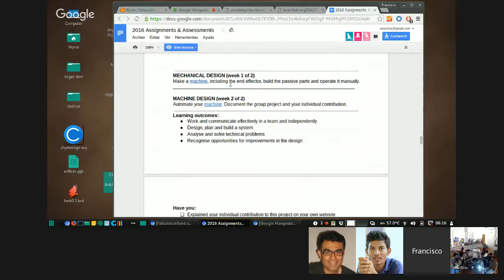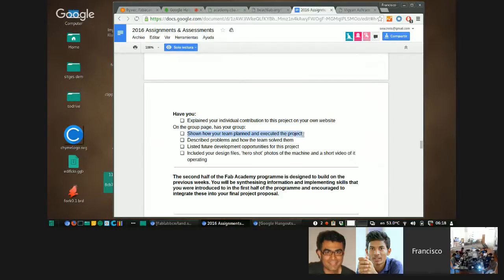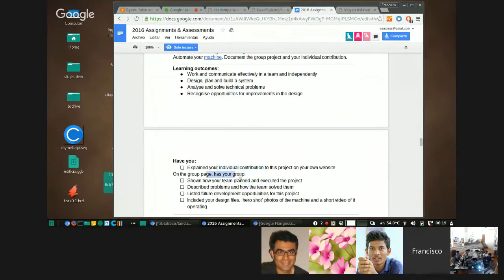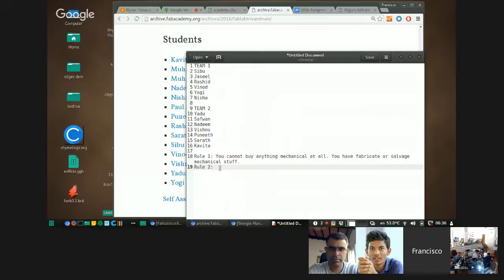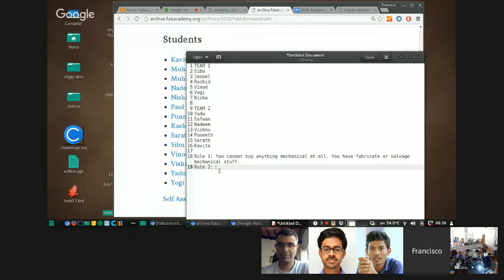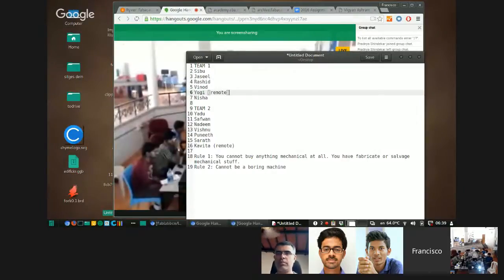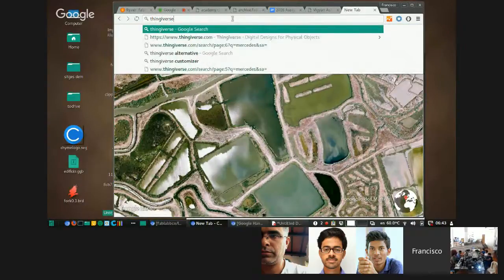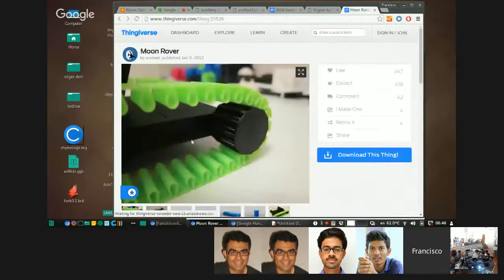FabAcademy India Local Review 31-03-2016 09.30AM